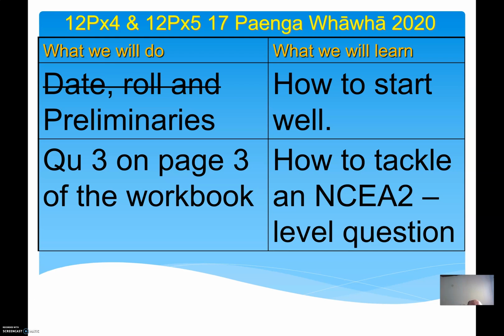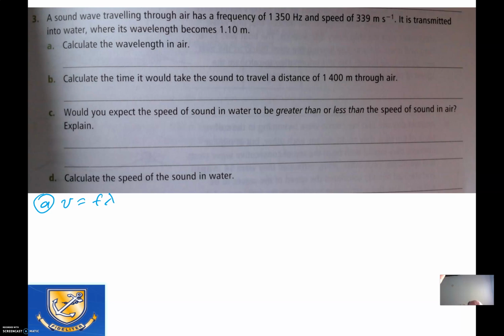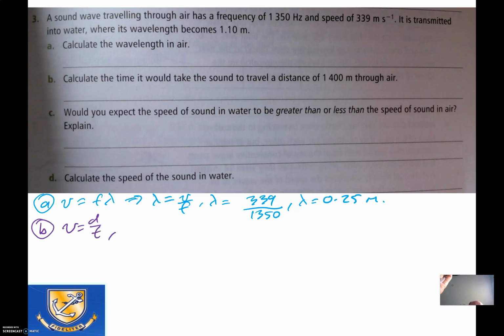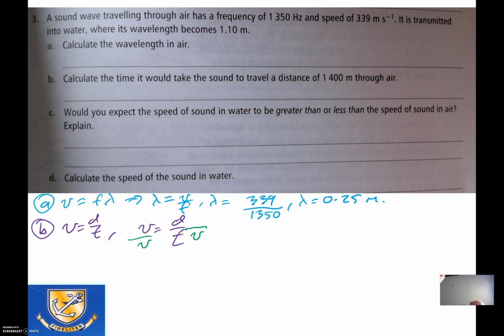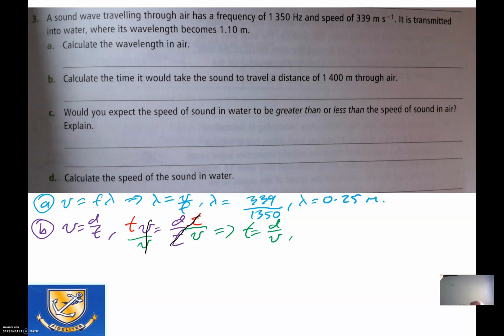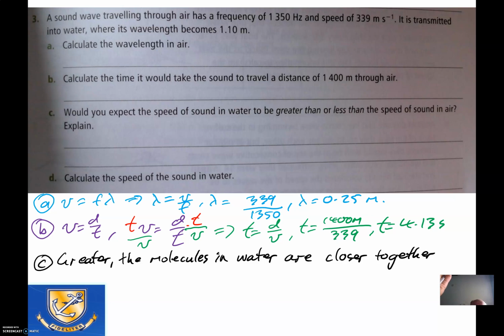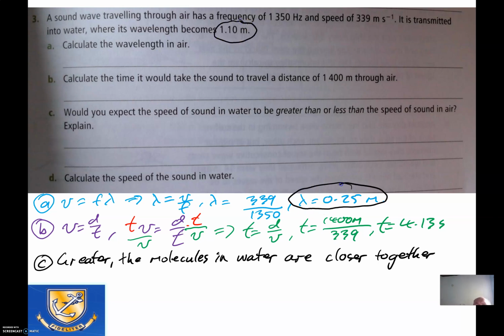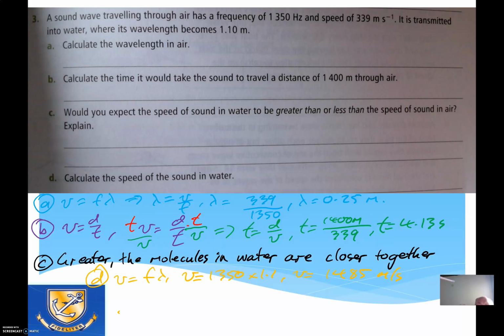Waves 04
I work through a question from our workbook - to help people understand. A worked example can be very useful.